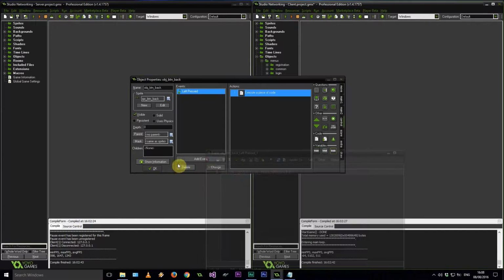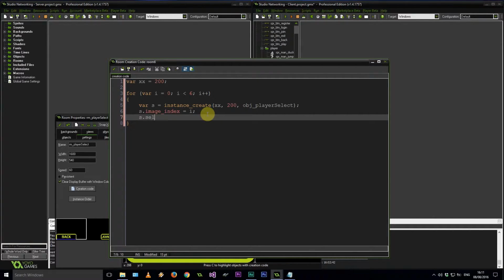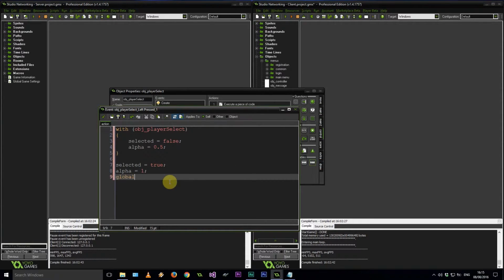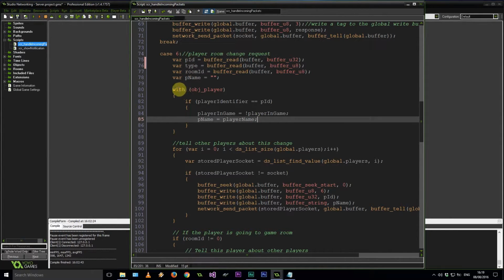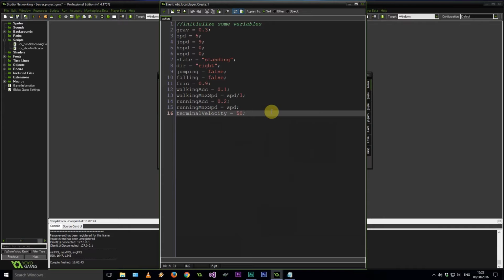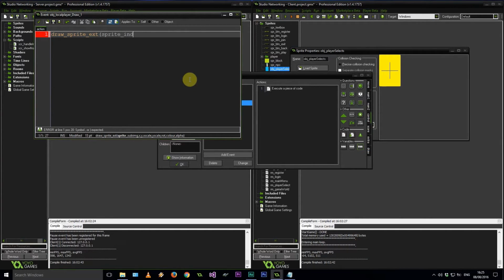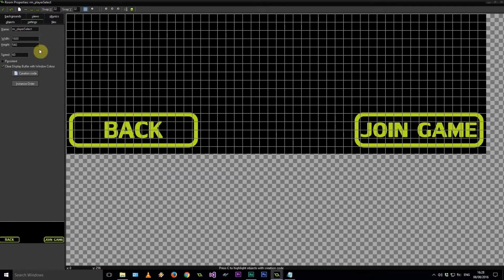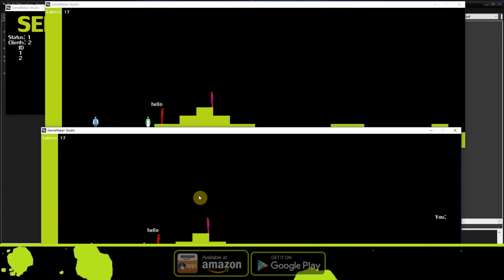Multiplayer Platform Game in GameMaker - Character Select Screen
Join me as we explore just what it takes to make a multiplayer game using GameMaker Studio's networking.